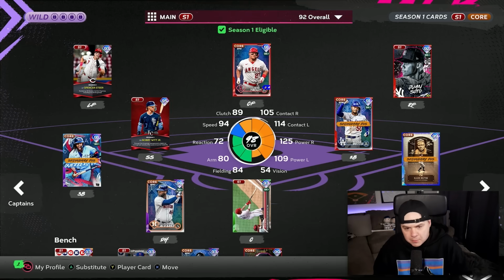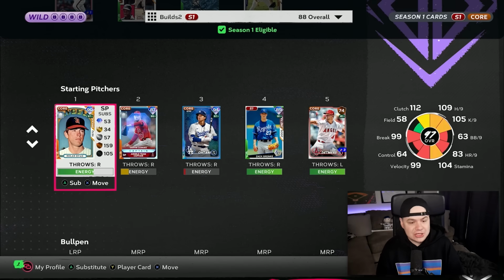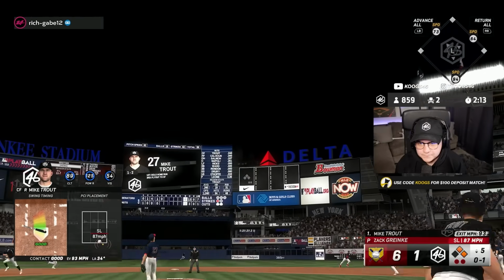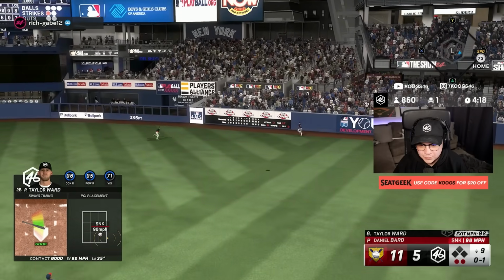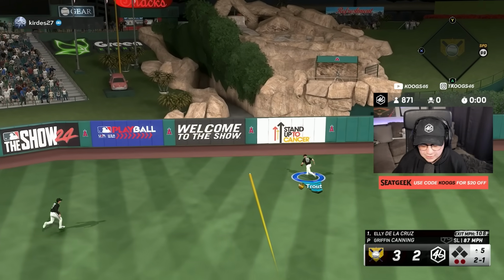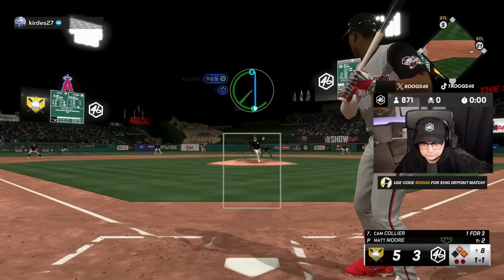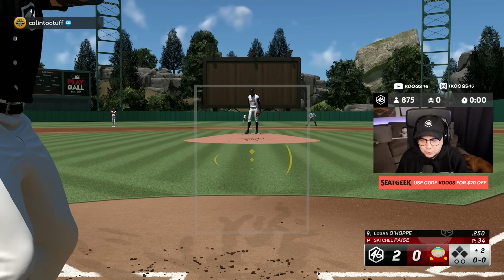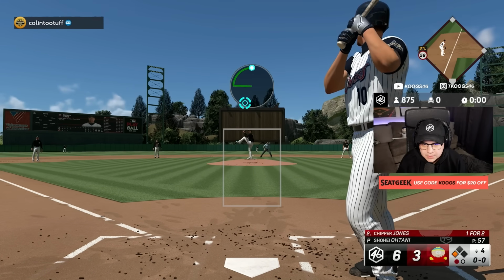I Regret Building This Team...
Use code KOOGS on Underdog Fantasy to match your first deposit up to $100!